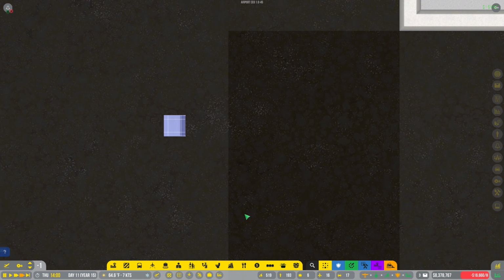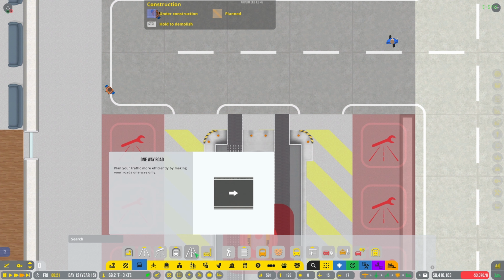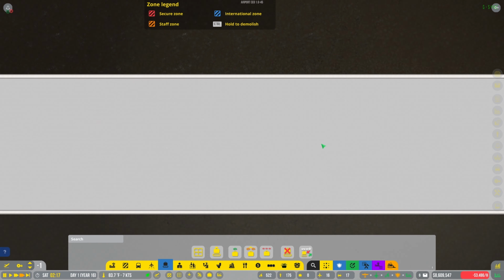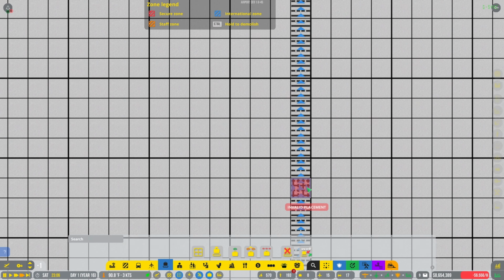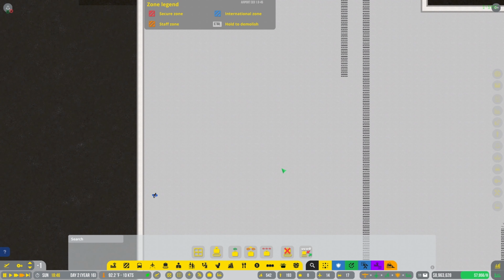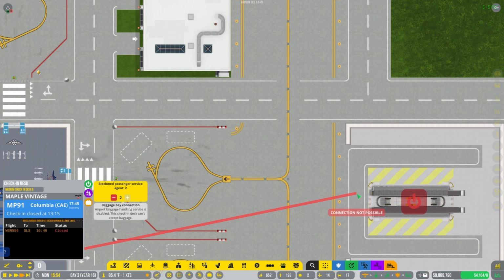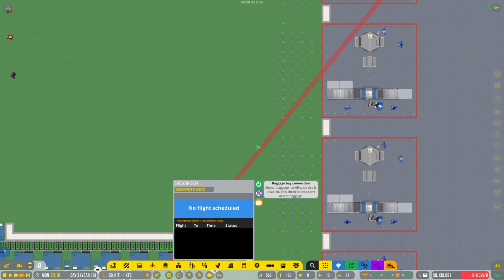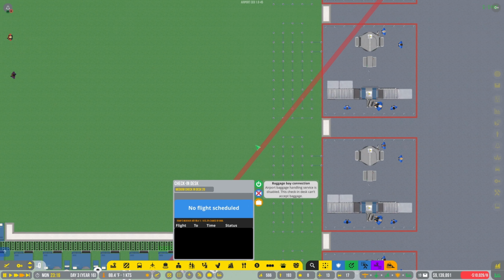Airport CEO 2023 Baggage Handling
Welcome to Airport CEO 2023. Today we are going over how to do Baggage Handling. We are to setup cover belts, security checking of baggage and unloading and loading of baggage to  the airplanes. Then setup the pickup area we the passengers can pickup the bags.

leave comment to let me know what you think

on live stream just say Hi

Airport CEO is a tycoon and management game where you take the seat as a CEO of your own airport. You will build the airport’s infrastructure with everything from runways and taxiways, gates and aprons to constructing terminals with check-in, security, restaurants and shops. You will manage the business perspective of the airport by hiring employees and executives, making deals with airline companies and making sure that ends meet by keeping an eye on budget and resources.

Your objective is to build and manage your airport to perfection by making strategic decisions, designing the optimal airport layout and ultimately making sure that your passengers and airlines are satisfied. You will need to build the entire airport from scratch including terminal foundations with floors, walls, doors and items as well as the airport infrastructure including runways, taxiways, aprons and other airport infrastructure. Everything in Airport CEO is deeply simulated and it is your job to make sure it all runs smoothly and with a positive bank account.
Airlines
Airlines and their travelers are an essential element of Airport CEO as they consist of the main source of your airport’s income. Signing contracts with airlines bring cash-flow and passengers to your airport which in term means opportunities for receiving different service fees, as well as passenger expenditures. Airlines come in different sizes and have different requirements on your airport and the services you offer, you are responsible for not only planning the flight schedule but also for meeting and maintaining the needs. Occasionally you will need to handle emergencies and delays due to bad weather or accidents in the area, all which will put your management skills to the test.